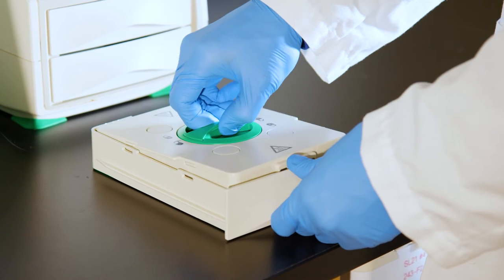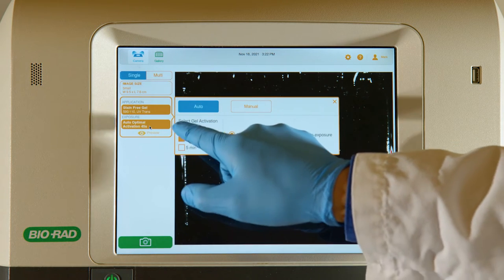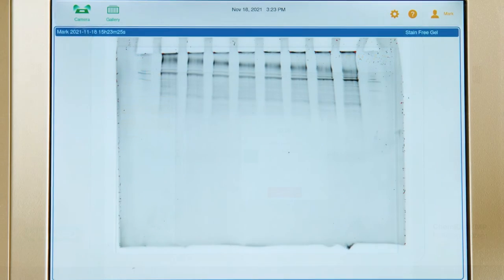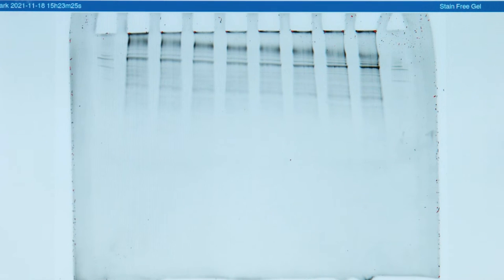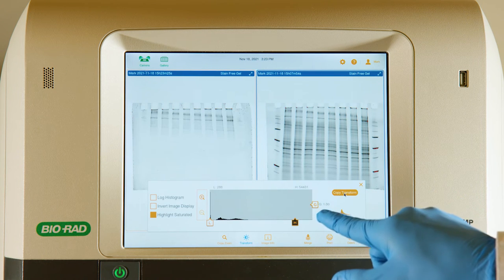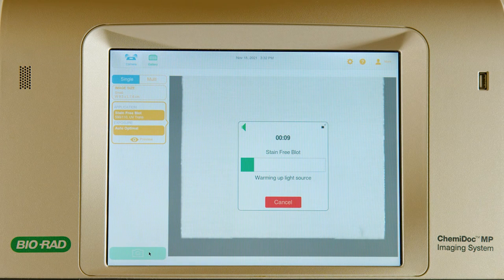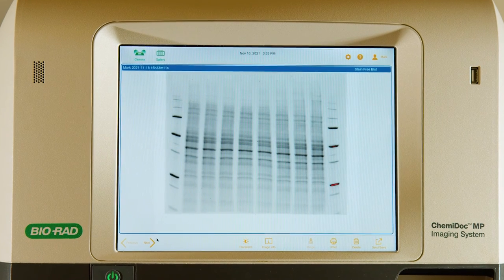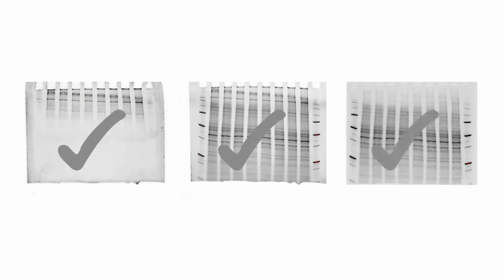Quick Tips: Evaluating Western Transfers using Stain-Free Gels and Bio-Rad Imaging System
This video will demonstrate how to quickly and effectively evaluate your western blot transfer using Stain-Free imaging technology with a Bio-Rad imaging system.

Be able to quickly visualize blots and gels immediately after electrophoresis and post transfer without the need to perform any staining steps. This will help you save time and provide confirmation that your protein samples made it onto the membrane efficiently.